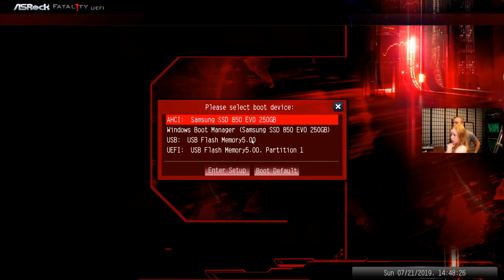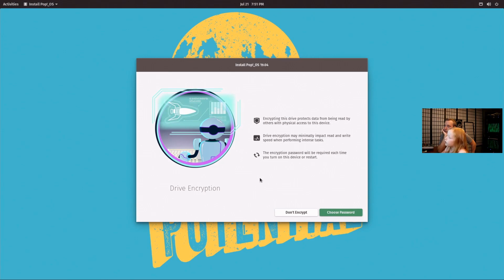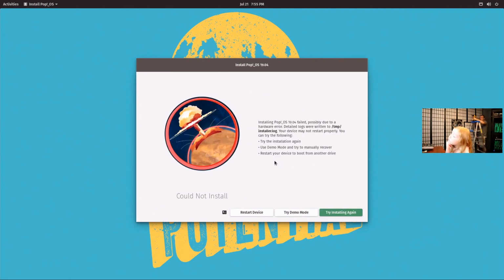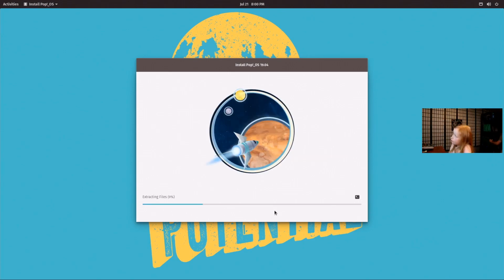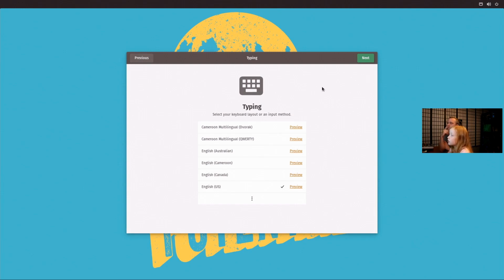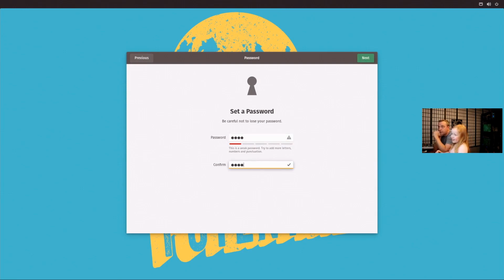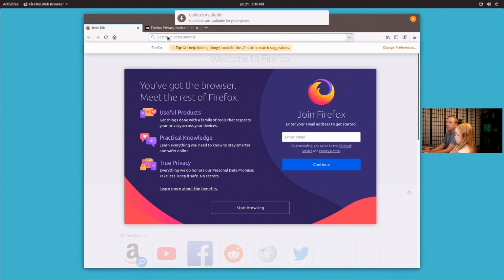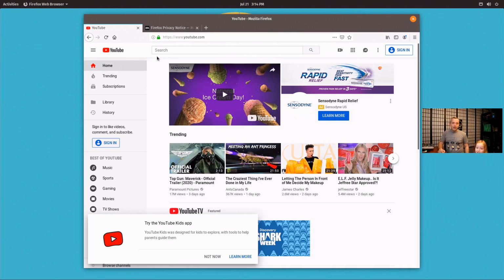Installing Linux is So Easy an 8 Year Old Can do It!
In this video, My 8-year-old daughter demonstrates how to install Linux. Yeah, It is that easy! .